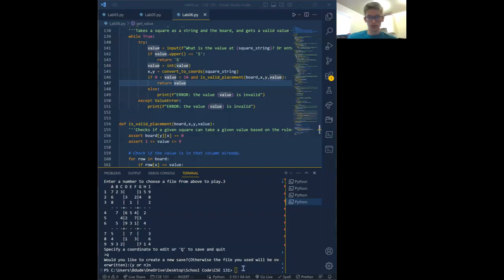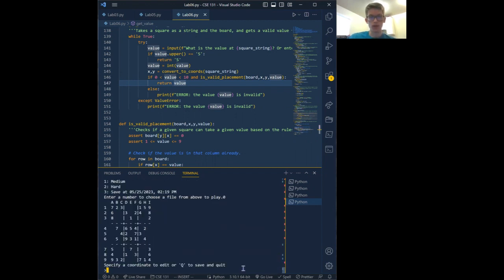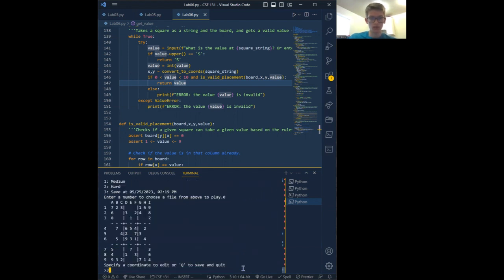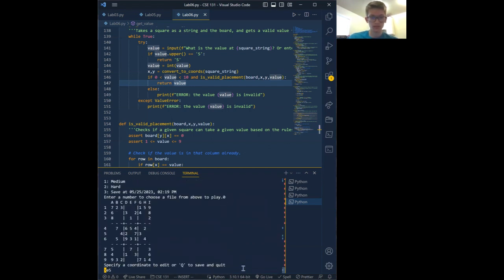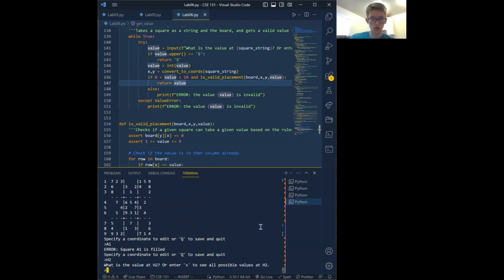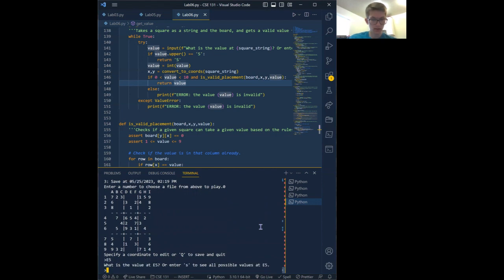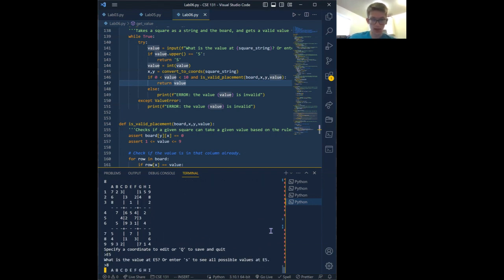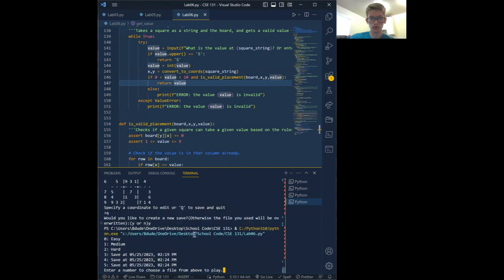CSE 131 Lab06